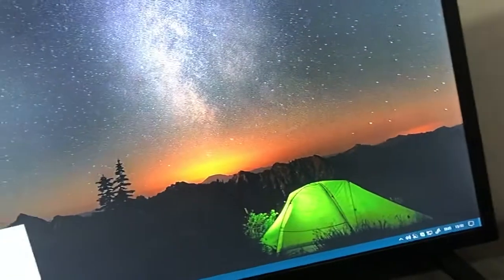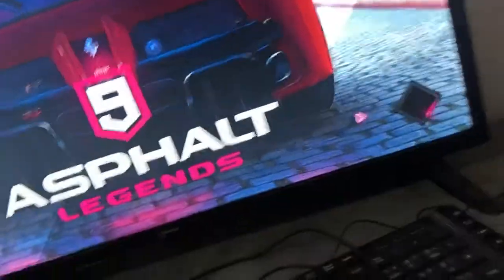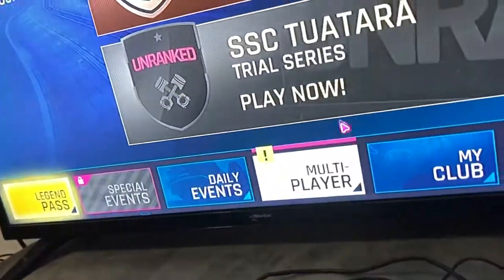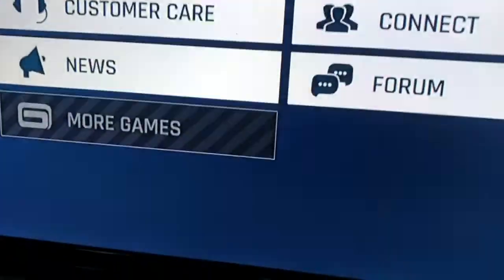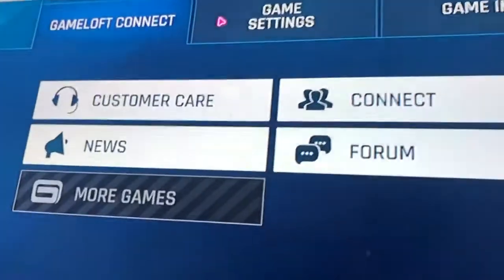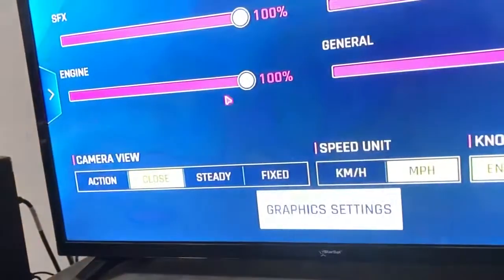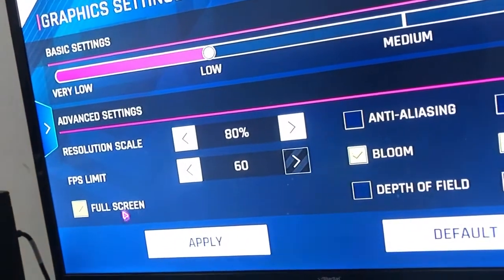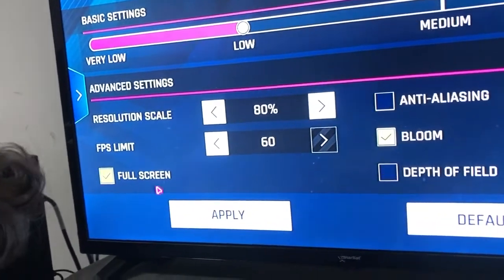How To Fullscreen In Asphalt 9 on PC | Bobzi2009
Also im on PC cuz i allways like PC